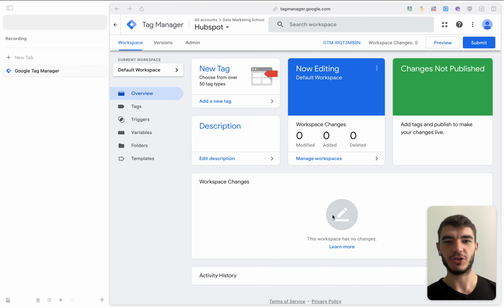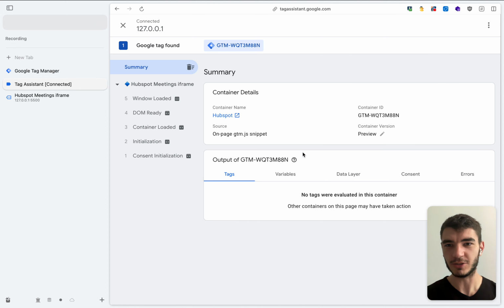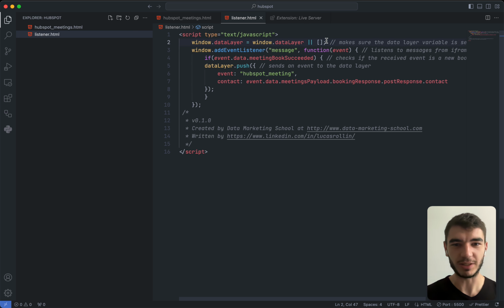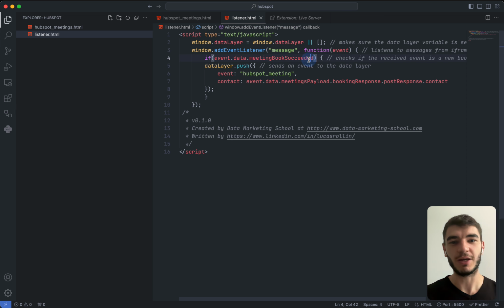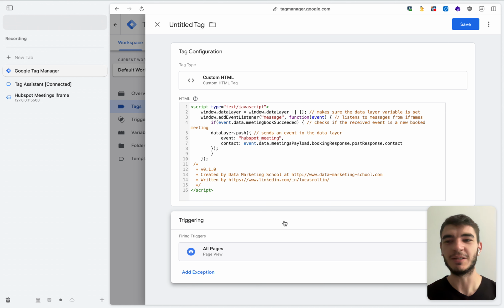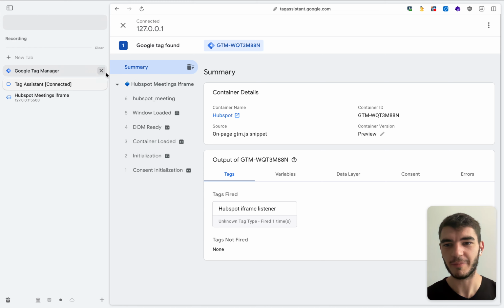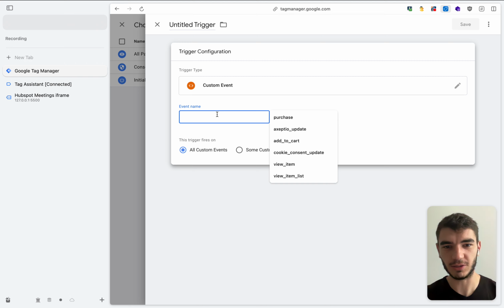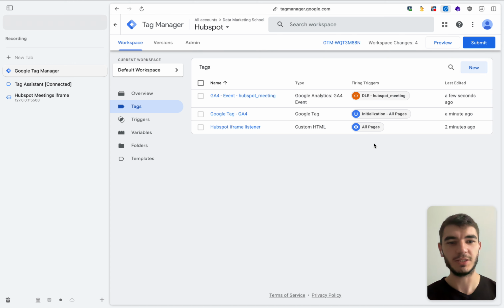Track Hubspot Meeting iframe with GTM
Track bookings from the HubSpot meetings scheduler with Google Tag Manager, using my free iframe listener code. You'll capture each booked meeting as a dataLayer event and send it to GA4 as a conversion. Works when the HubSpot meetings scheduler is embedded on your own website.

== CHAPTERS ==
0:00 - Introduction
1:21 - The iframe listener
2:20 - Add the listener to GTM
3:08 - Book a meeting and check the event
3:38 - Send the event to GA4